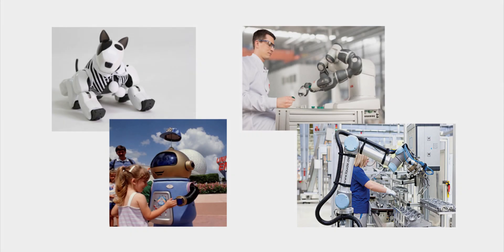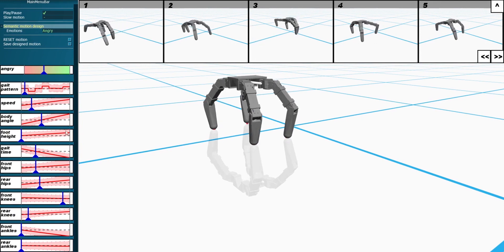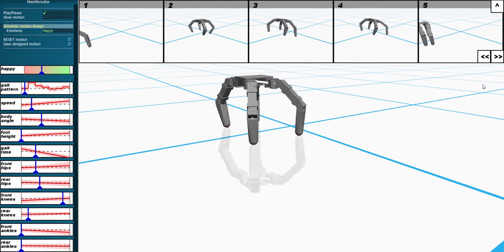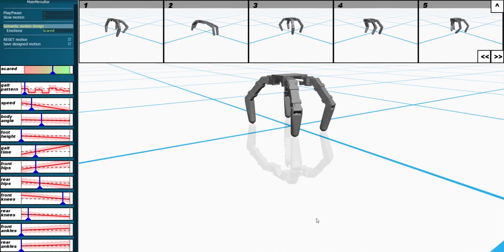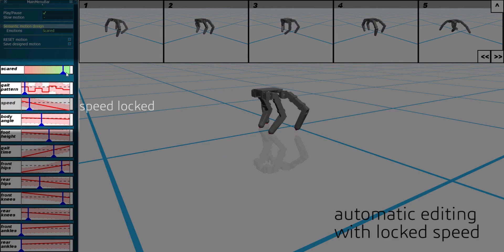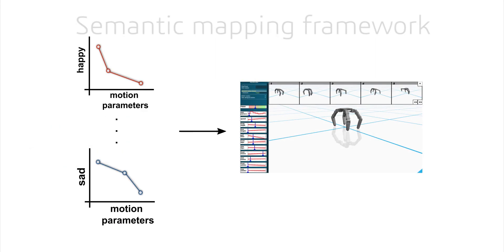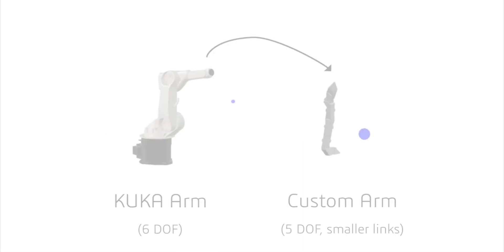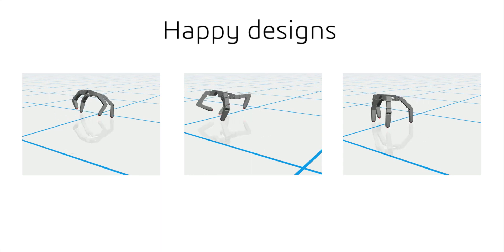Geppetto - CHI 2019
Geppetto: Enabling Semantic Design of Expressive Robot Behaviours

Expressive robots are useful in many contexts, from industrial to entertainment applications. However, designing expressive robot behaviors requires editing a large number of unintuitive control parameters. We present an interactive, data-driven system that allows editing of these complex parameters in a semantic space. Our system combines a physics-based simulation that captures the robot's motion capabilities, and a crowd-powered framework that extracts relationships between the robot's motion parameters and the desired semantic behavior. These relationships enable mixed-initiative exploration of possible robot motions. We specifically demonstrate our system in the context of designing emotionally expressive behaviors. A user-study finds the system to be useful for more quickly developing desirable robot behaviors, compared to manual parameter editing.

Ruta Desai, Fraser Anderson, Justin Matejka, Stelian Coros, James McCann, George Fitzmaurice, and Tovi Grossman. 2019. Geppetto: Enabling Semantic Design of Expressive Robot Behaviors. In Proceedings of the 2019 CHI Conference on Human Factors in Computing Systems (CHI '19).
ACM, New York, NY, USA, Paper 369, 14 pages.